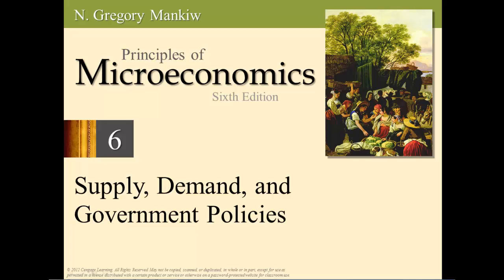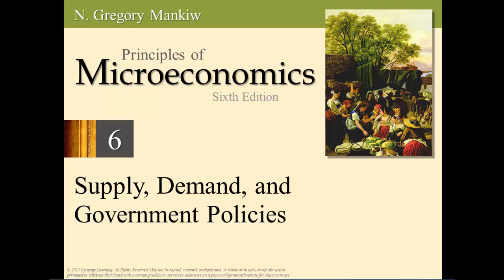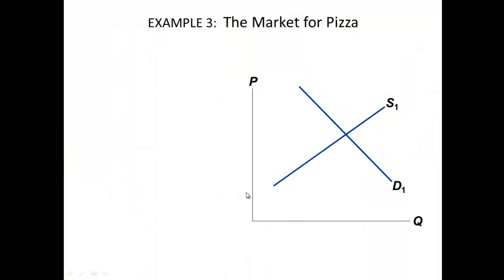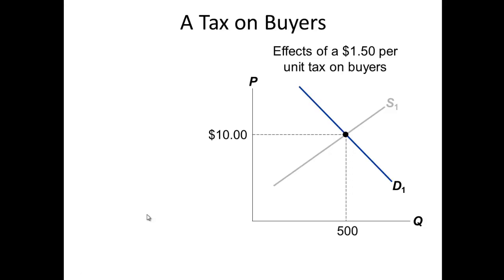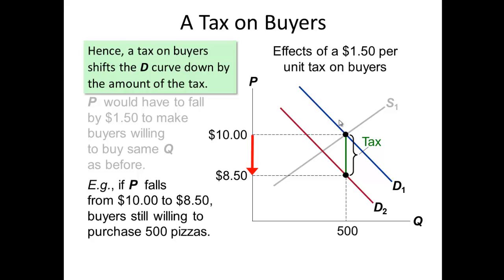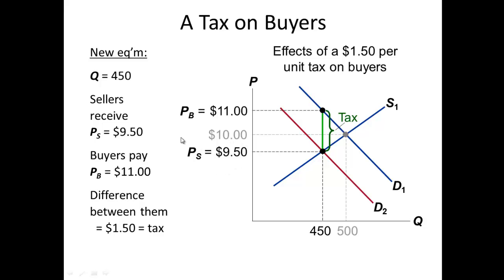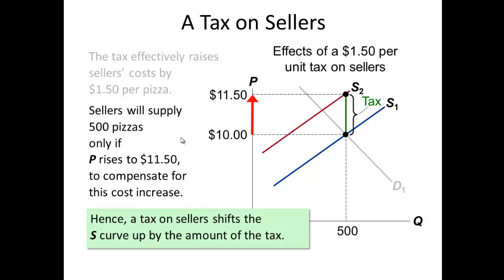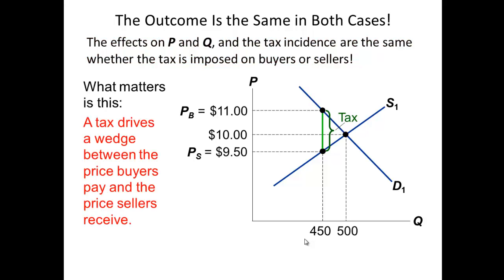Micro Chapter 6 Taxes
Micro Chapter 6 segment on how-where taxes are levied on the market and it's effect